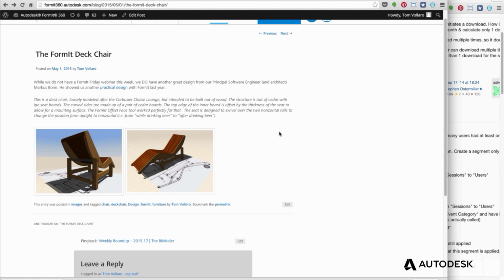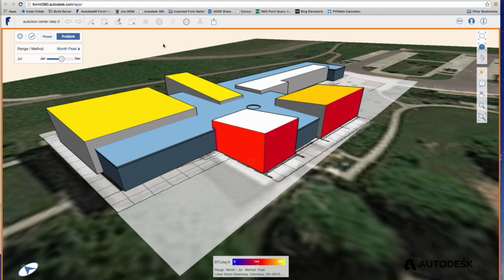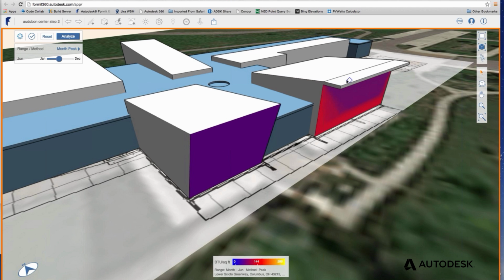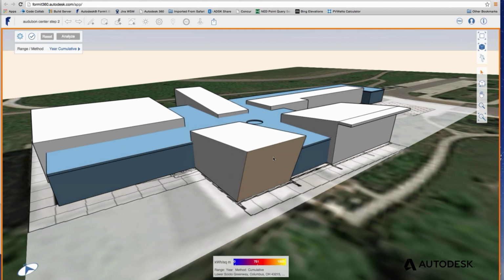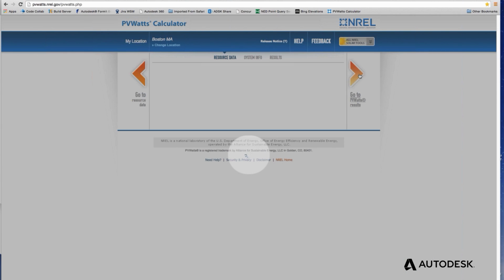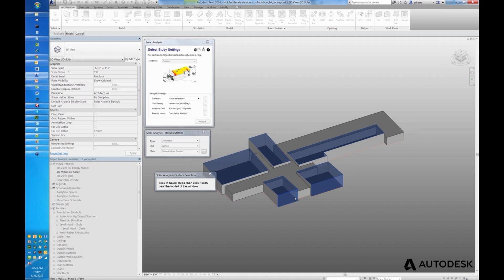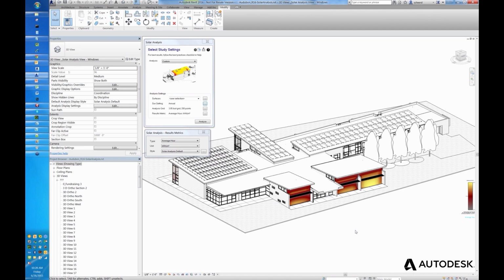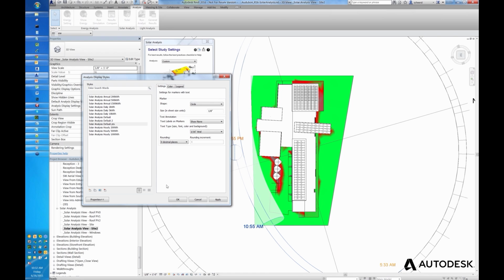FormIt Friday - Episode 5 - Here Comes the Sun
In the latest installment of FormIt Friday, team members from the FormIt 360 and Building Performance Analysis teams join us to do a deep dive into the Solar Analysis tools in FormIt 360 as well as in Revit!